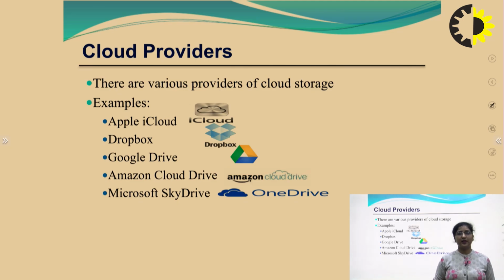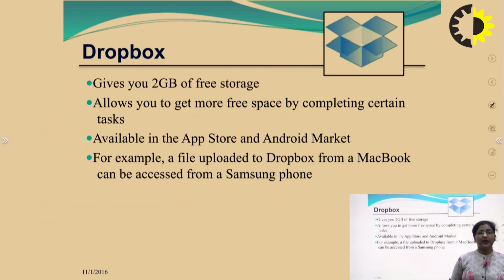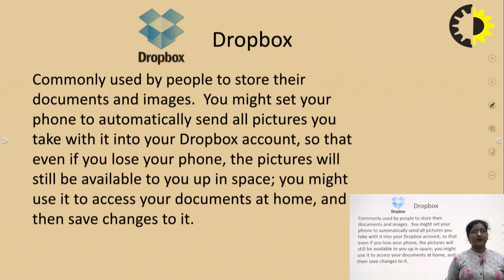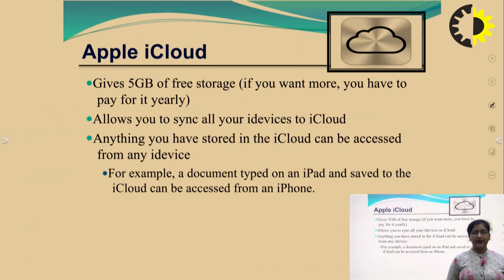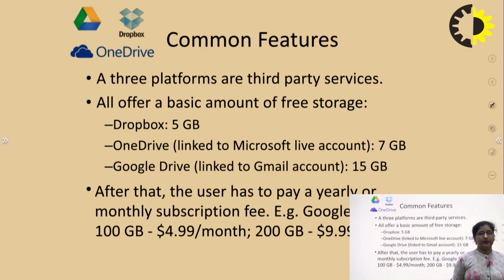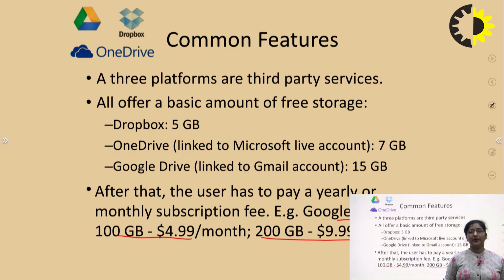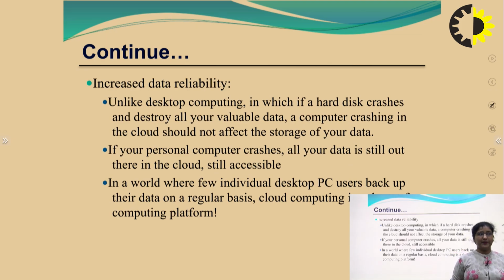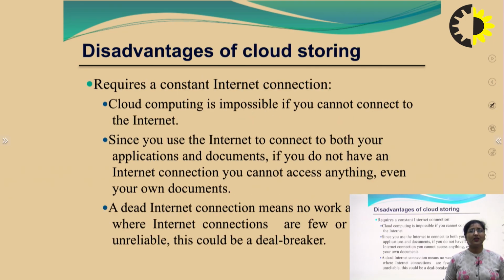CLOUD STORAGE | CLOUD COMPUTING | LECTURE 01 BY DR. SONAM GUPTA | AKGEC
Dear All,
Please find the links to all five units for CLOUD COMPUTING below:

Welcome to Lecture 01 of Cloud Computing by Dr. Sonam Gupta at AKGEC.
In this lecture, students will learn about Cloud Storage, an essential concept in cloud computing used for storing and managing data over the internet.

📘 Topics Covered:

Types of Cloud Storage
Advantages of Cloud Storage
Public, Private & Hybrid Cloud
Data Management in Cloud
Applications of Cloud Storage

🎓 This lecture is useful for:

B.Tech Students
Students interested in Cloud Technologies
Semester exam and interview preparation

👨‍🏫 Faculty: Dr. Sonam Gupta